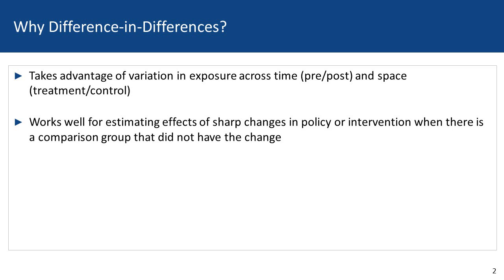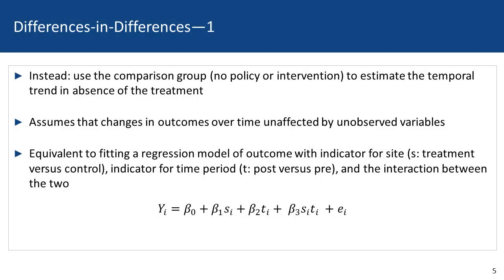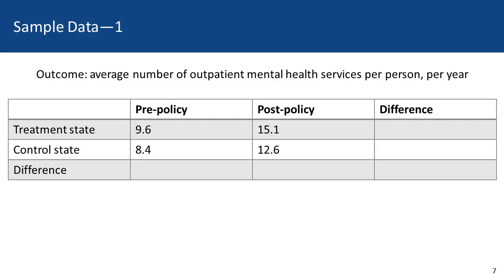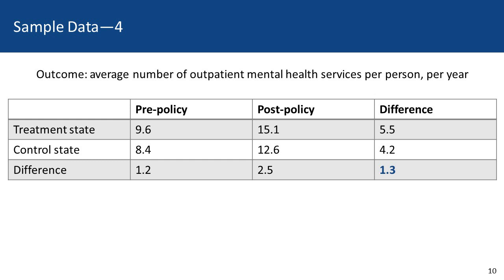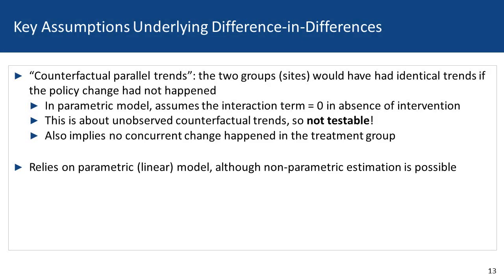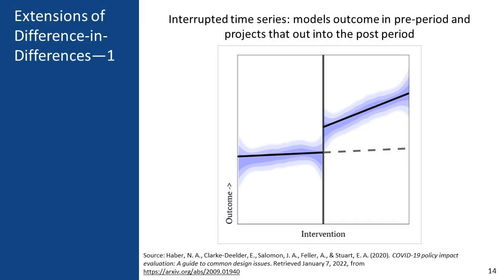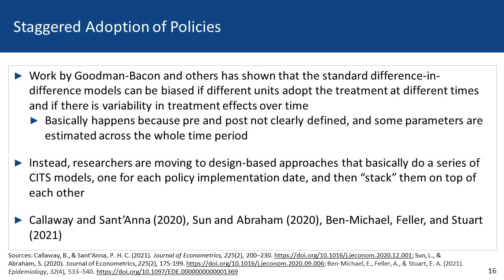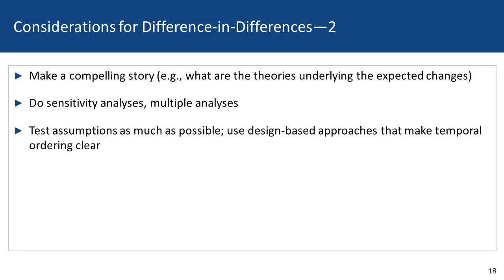Section B: Difference-in-Differences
This methods workshop is part of a series put on by the NIMH-funded Johns Hopkins ALACRITY Center for Health and Longevity in Mental Illness. The focus of the Johns Hopkins ALACRITY Center is to translate evidence-based interventions to reduce premature mortality among consumers with serious mental illness (SMI) into community mental health settings in Maryland and Nationwide. This workshop series aims to highlight advanced quantitative methods and mixed methods to help answer important questions in mental health services research.

Lecture 6: Using Difference-in-Differences in Mental Health Services Research is presented by Ms. Elizabeth Stone, a doctoral candidate in the Department of Health Policy and Management at the Johns Hopkins University Bloomberg School of Public Health. Ms. Stone is an ALACRITY Center trainee. Lecture 6 includes Section A: Introduction Section B: Difference-in-Differences Section C: Mental Health Parity and Addiction Equity Act (MHPAEA) Example